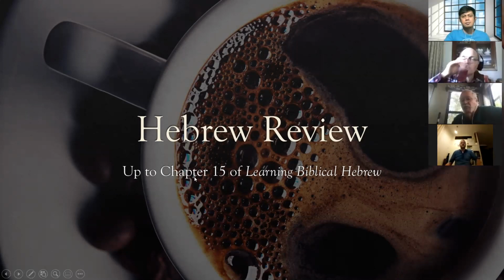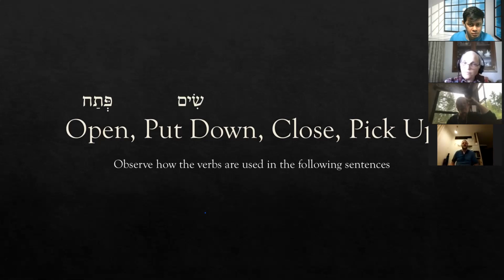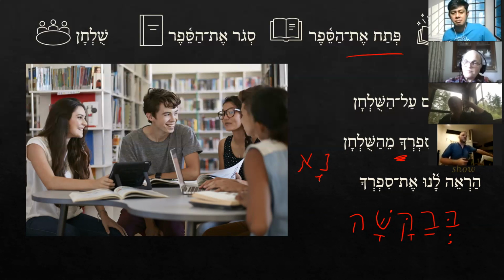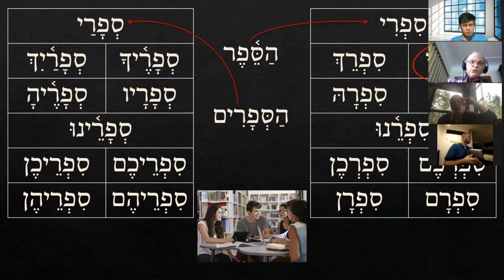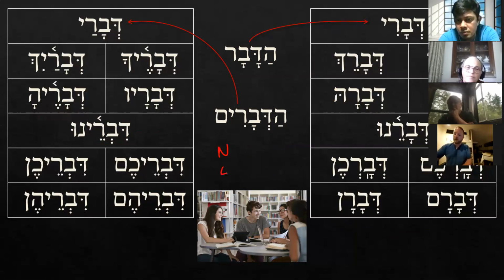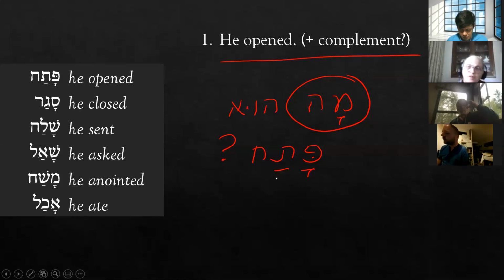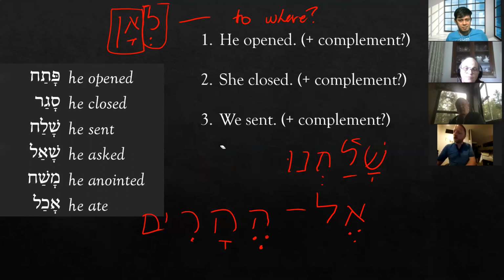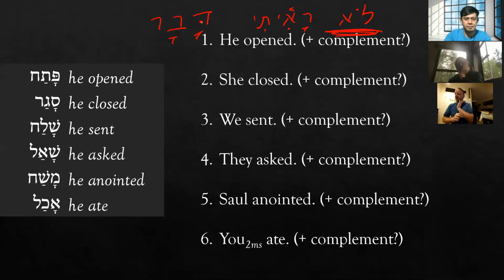Personal Suffixes and Qal Verbs (Review)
Subject: Chapter 15 video was lost because of problems with the recording software. This week was review aimed at closing gaps as we get closer to the end of the course. Next week will also be aimed at review.